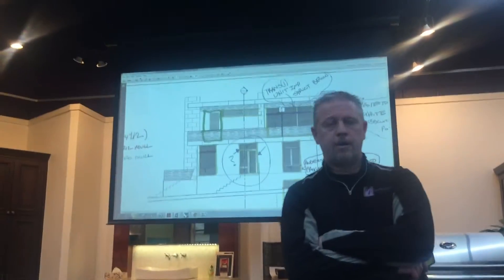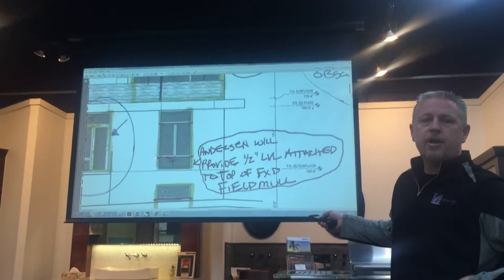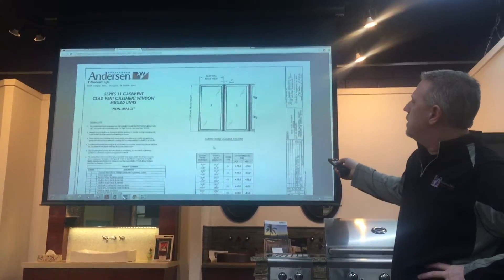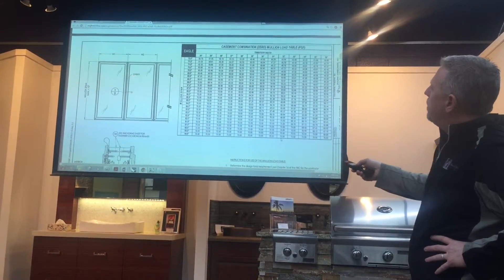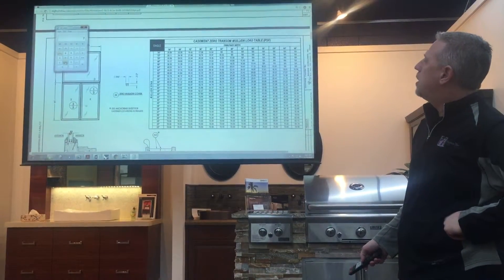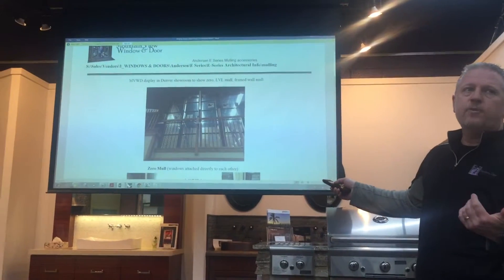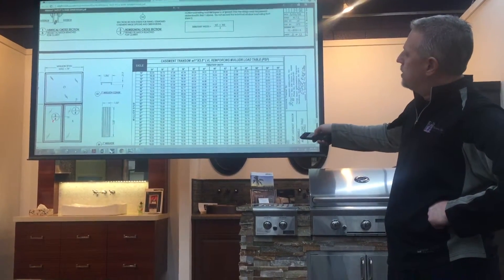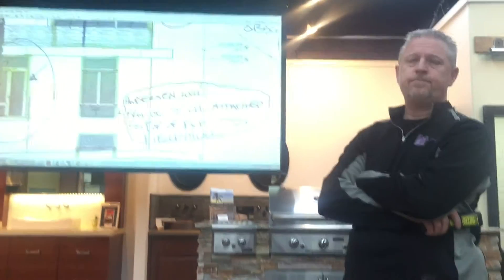Andersen E series DP Design Pressure rating configured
In this video Brett Reitmair talks about how to understand the test results for the Andersen E series on calculating the DP when attaching tested window systems.  These are valuable tools for thew engineer to spec the right structure in the wall system for the design of architects and alike.